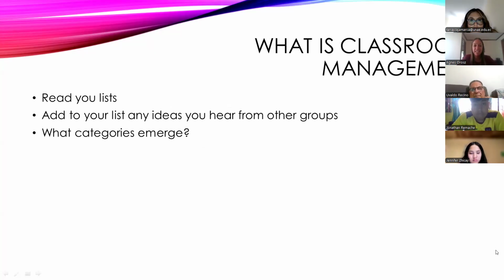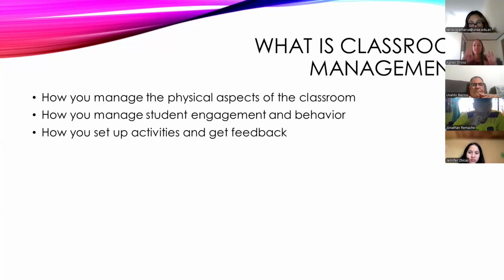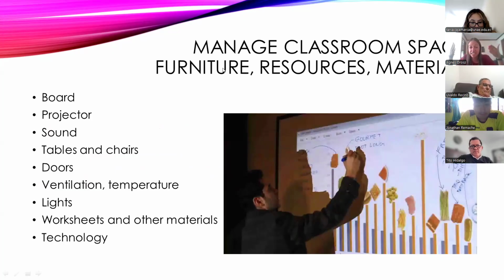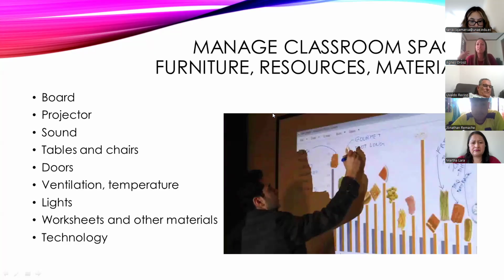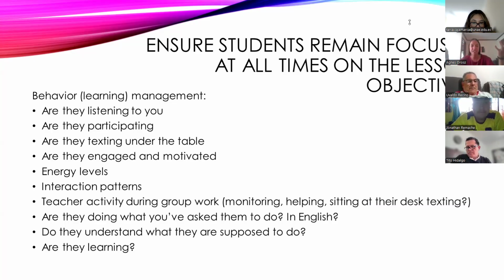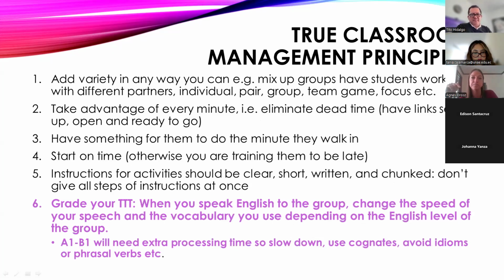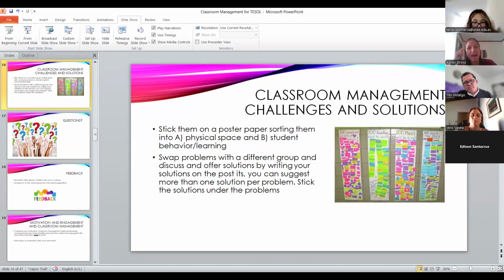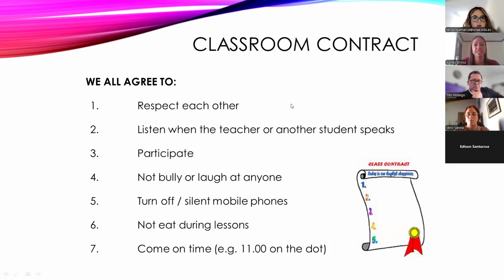Webinar Series (3): Agnes Orsz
Techniques for Effective Classroom Management